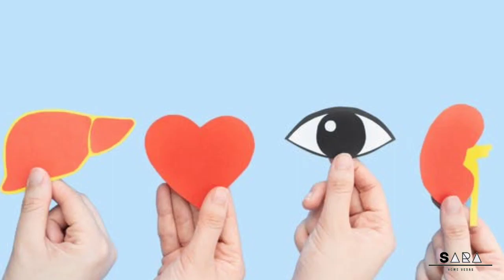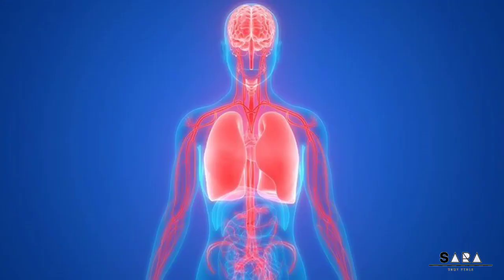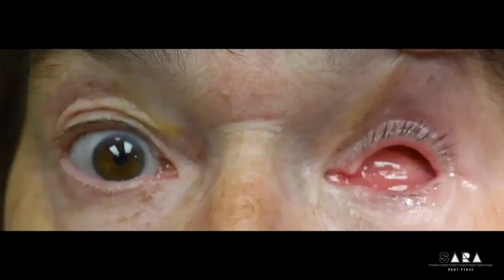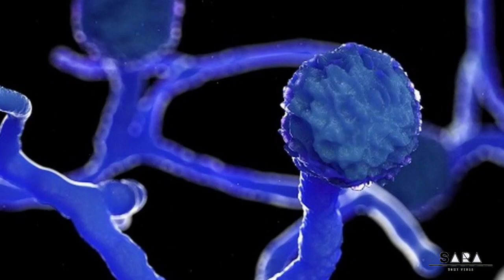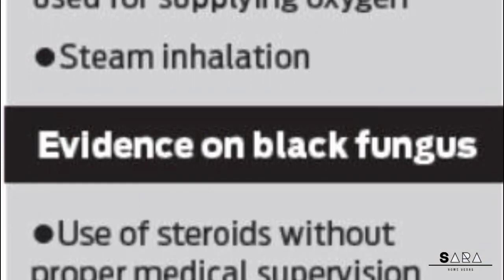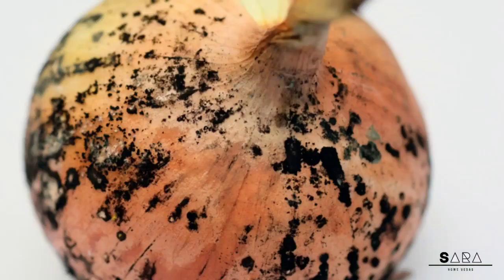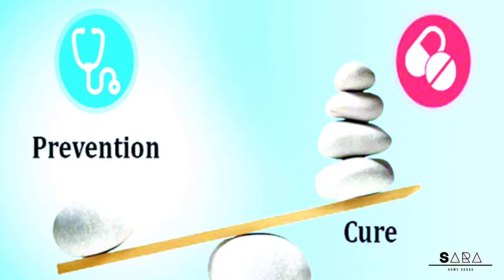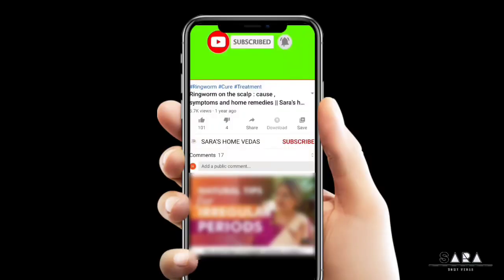BLACK FUNGUS -- Disease, infection, symptoms and treatment || SARA'S HOME VEDAS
Blackfungus OR MUCORMYCOSIS IS A

 COMPLICATION CAUSED BY FUNGAL

 INFECTION THIS FUNGUS ENTER

 THROUGH SKIN. ANYONE WHO IS

 DIABETIC AND WHO'S IMMUNE SYSTEM IS

 NOT FUNCTIONING WELL NEEDS TO BE ON

THE GUARD AGAINST THIS Disease

 AFFECTS THE NOSE, EYE AND SOMETIMES

THE BRAIN. Treatment FOR THIS DISEASE

 IS AN ANTIFUNGAL INTRAVENOUS

 INJECTION.

                                  By- SARA'S HOME VEDAS